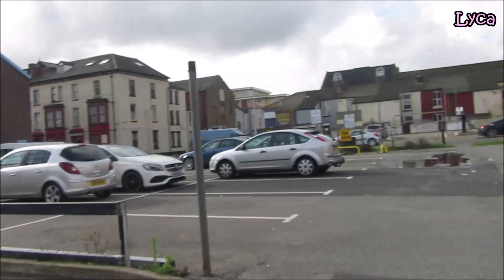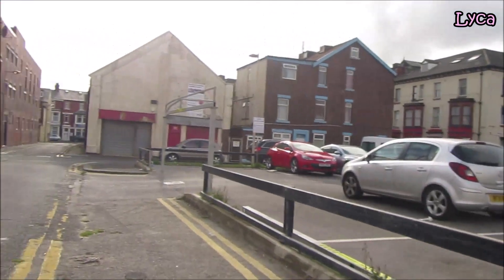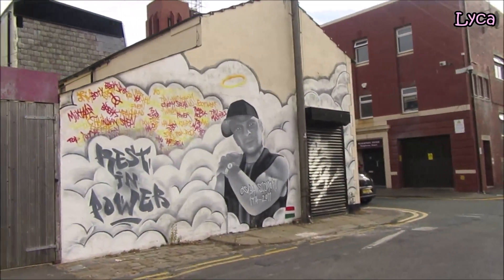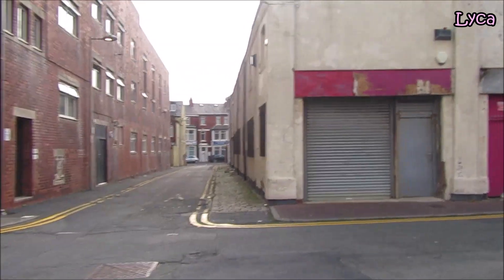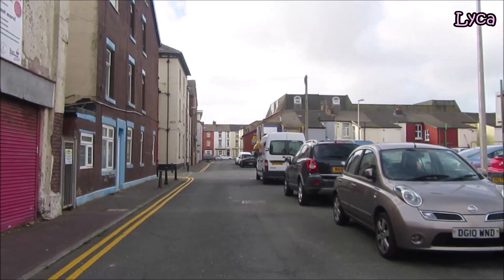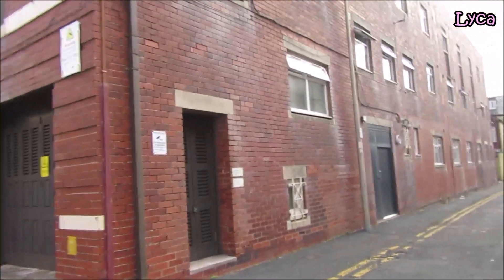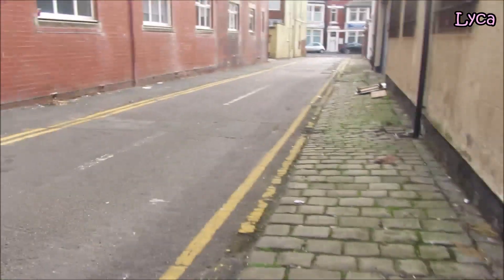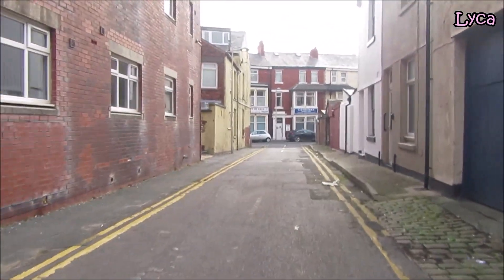Streets in Blackpool. Pier Street